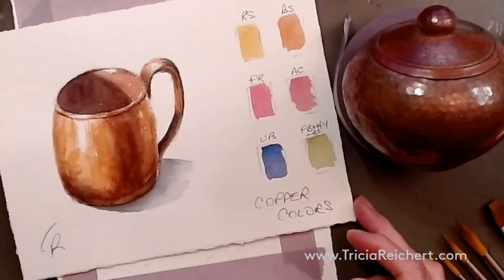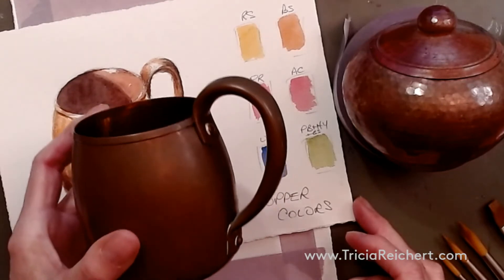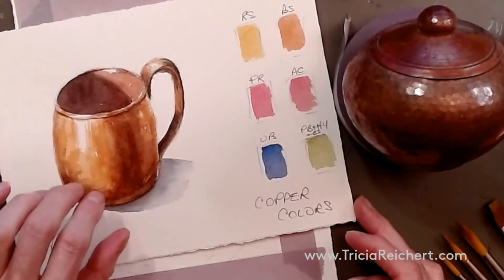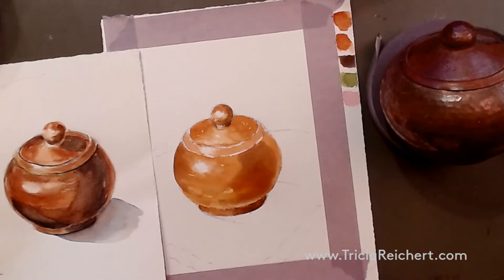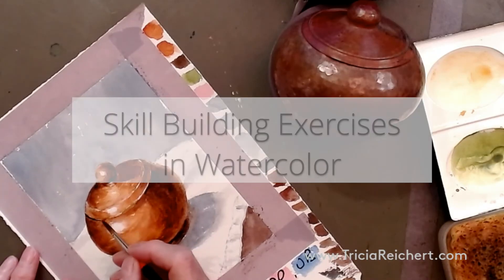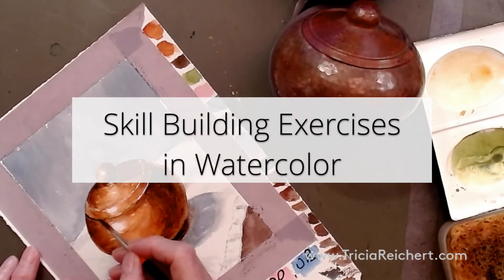Painting Copper Watercolor Skills Class Trailer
This watercolor class video will teach you, step by step, how to paint this little copper pot. Included are close up views of how to mix all of the colors needed, how to save the white areas, how to paint a background  and how to make the pot look really dimensional. The drawing is included with the video. Many different watercolor painting techniques are demonstrated in this subject.
This is a Beginning level watercolor class. The full video can be found at Tricia.yondo.com